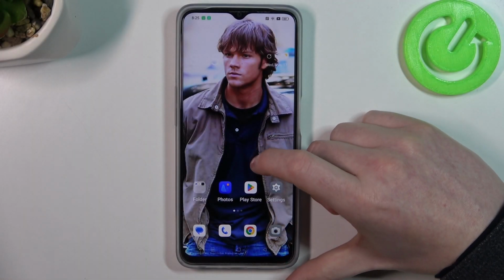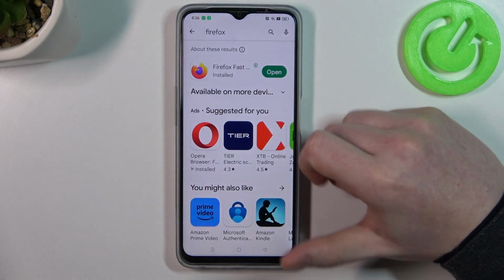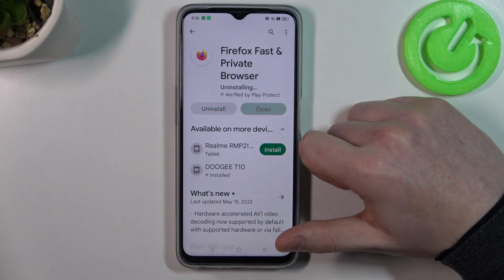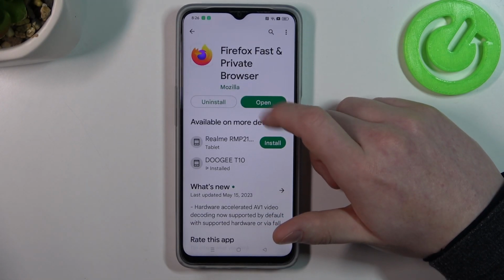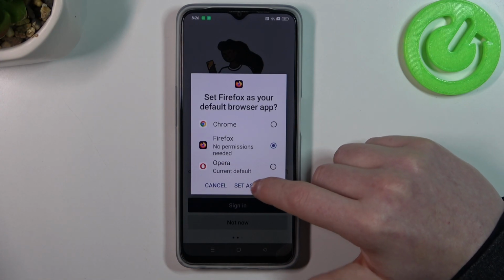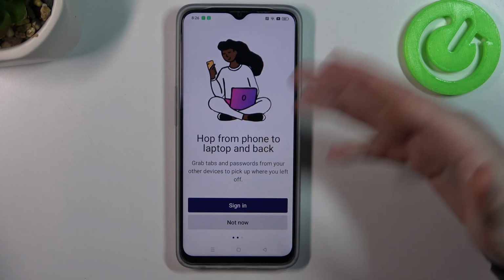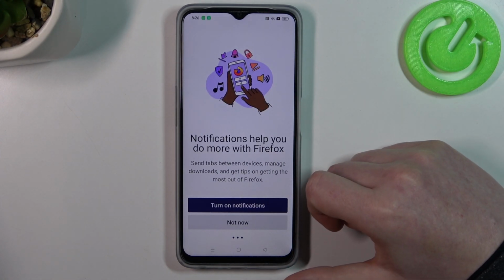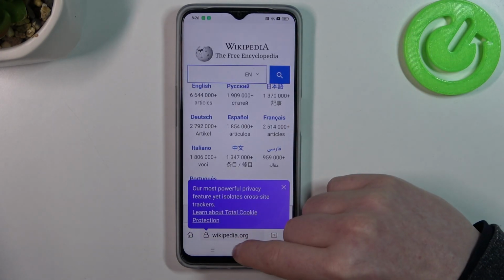How to Install Firefox Browser on Oppo A77?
This tutorial video will walk you through the process of installing the Firefox browser on your Oppo A77 smartphone. Learn how to download and set up the Firefox browser as your default web browser, enabling you to enjoy a fast and secure browsing experience on your device.

How to set Firefox browser as default on Oppo A77?
How to use Firefox browser on Oppo A77?
How to customize settings in Firefox browser on Oppo A77?